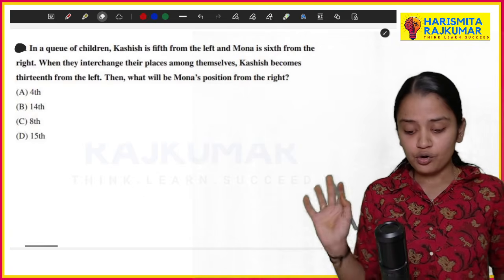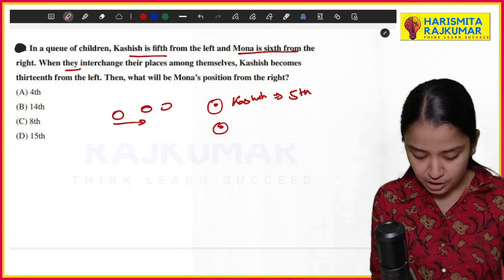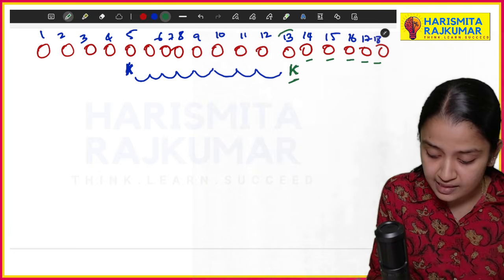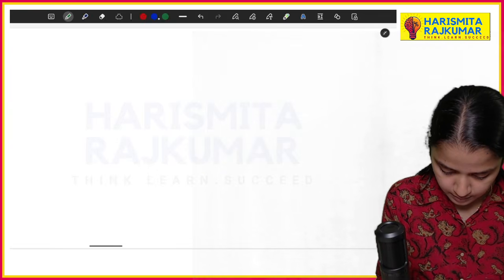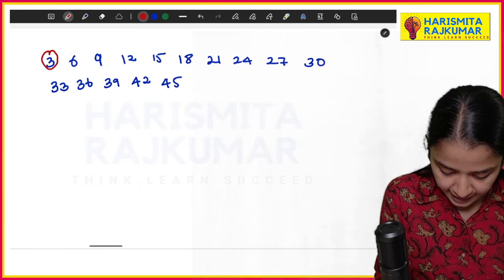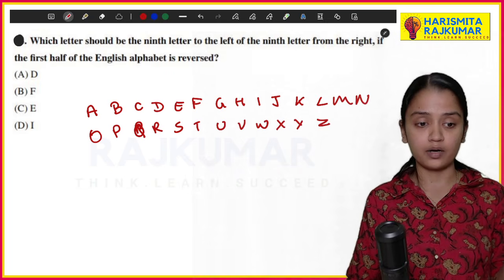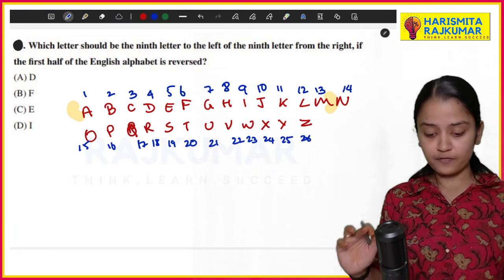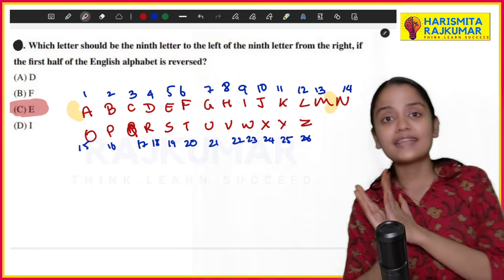MAT Previous Year Question Paper | Logical Reasoning Full Solutions | Must Watch Before MAT 2025!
🔥 Get exam-ready for MAT 2025 with this complete MAT Previous Year Logical Reasoning question paper!
We solve each question step-by-step with easy explanations, reasoning tricks, and shortcuts that help you improve accuracy and speed.

📘 Topics Covered:
- Coding Decoding
- Series and Patterns
- Blood Relations
- Direction Sense
- Critical Reasoning
- Analogies

✔ Learn the exact reasoning question types asked in MAT
✔ Understand the logic behind every question
✔ Revise all major reasoning topics in one video